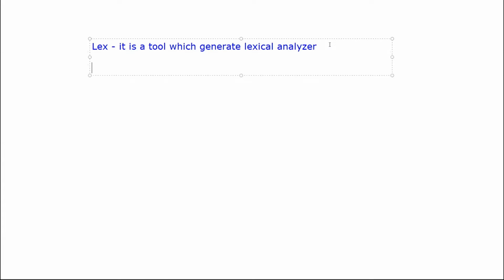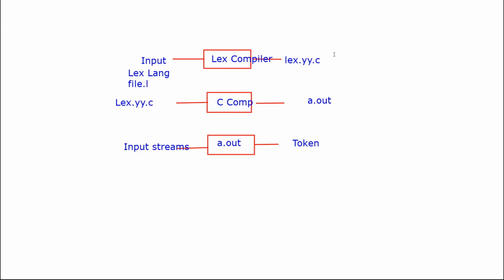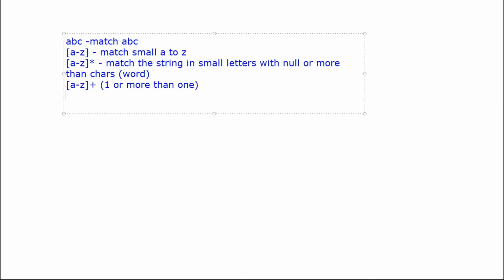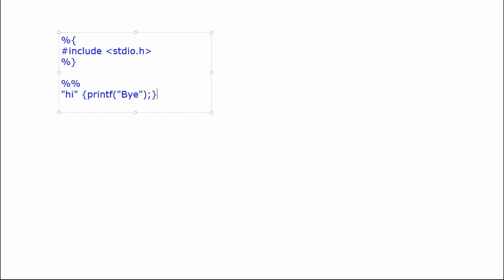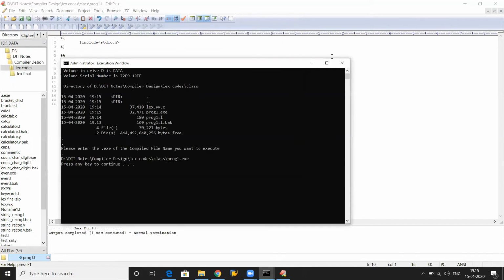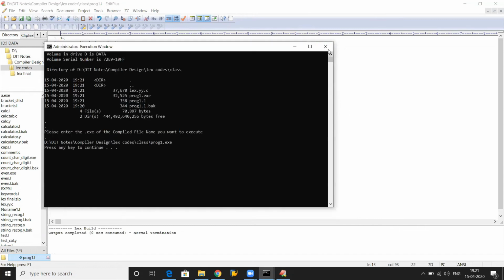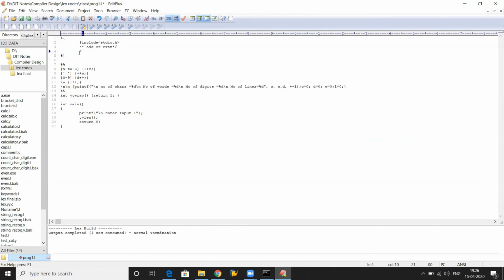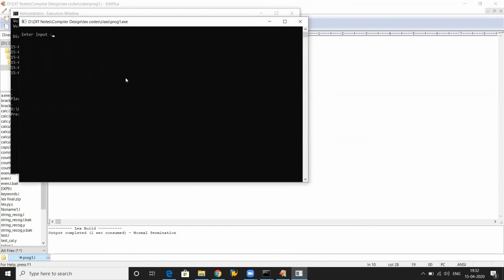Compiler Design L33 -Lex Tool | How to use